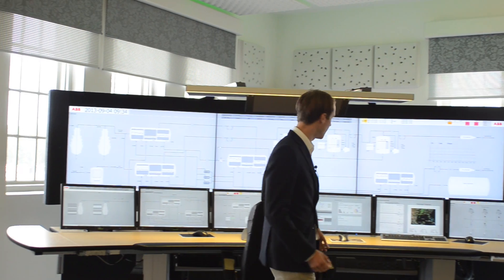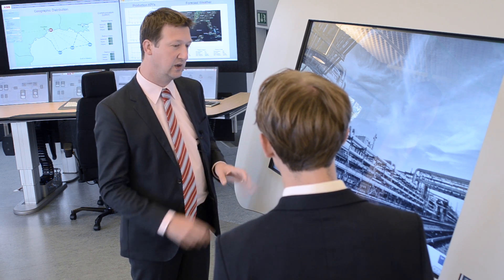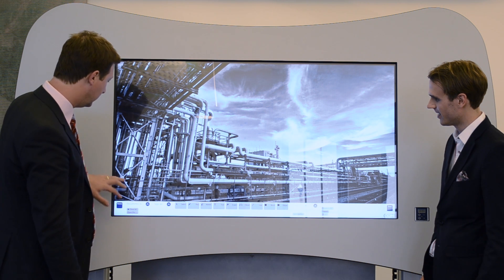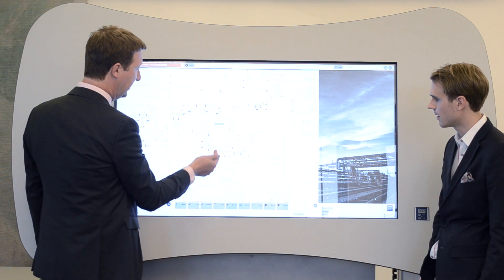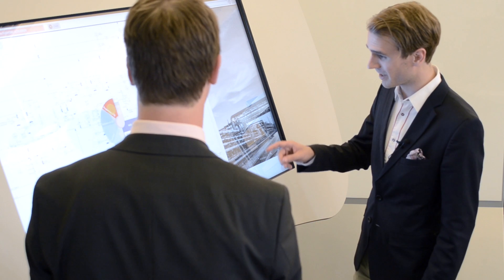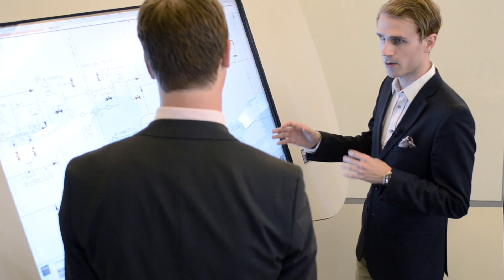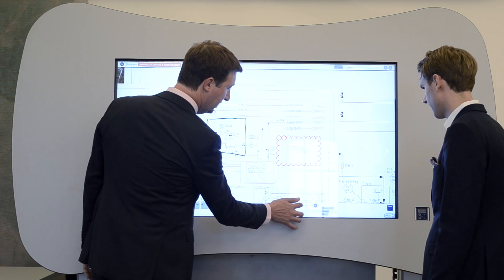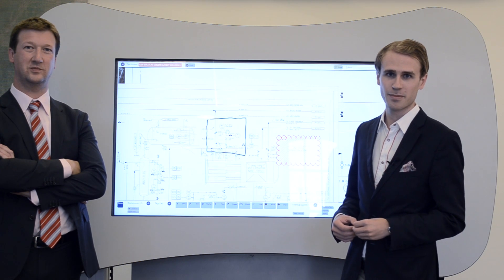P&ID Viewer - Informative Release Movie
CGM have together with the software company RadialSG developed a P&ID Viewer to work on D3 Collaboration Desk. It collects information from different sources and have advanced tag/symbol recognition and work for scanned documents to mention some of many functionalties. We also provide a tool to get it connected with 800xA for enhanced information such as trends and live cameras.